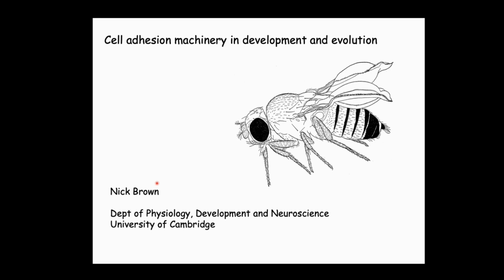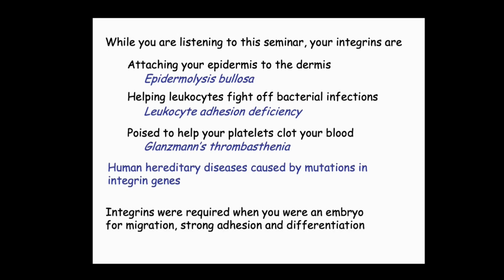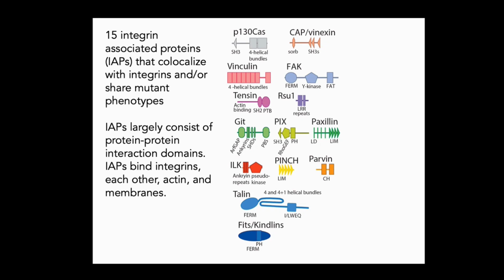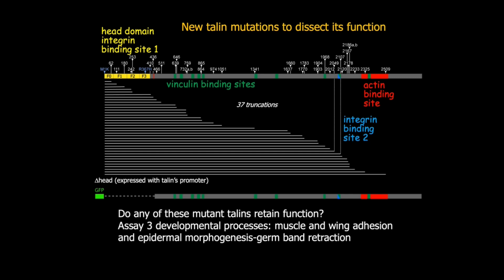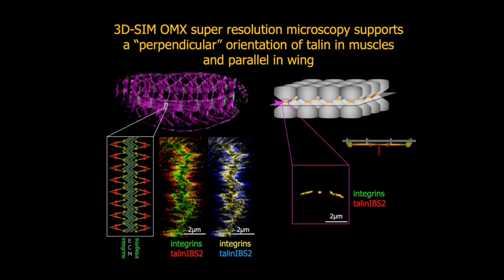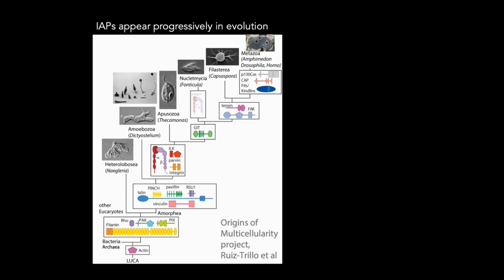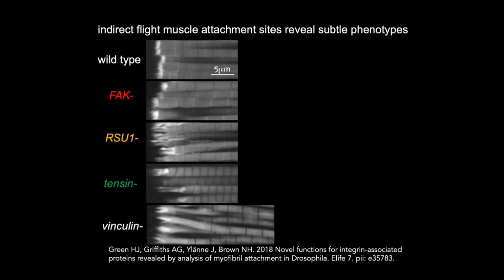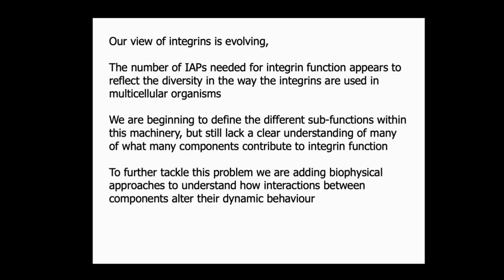Cell Adhesion Machinery in Development and Evolution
A BioTalk with Professor Nick Brown on 9th November 2022